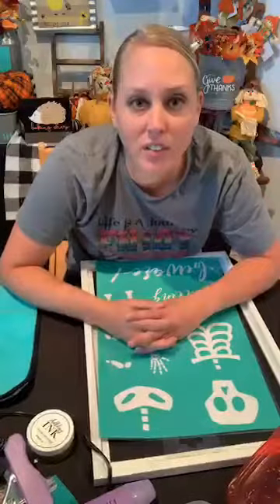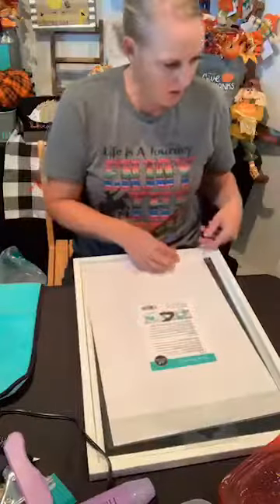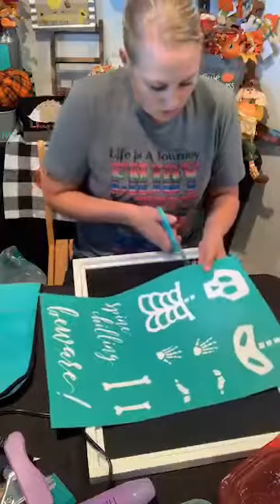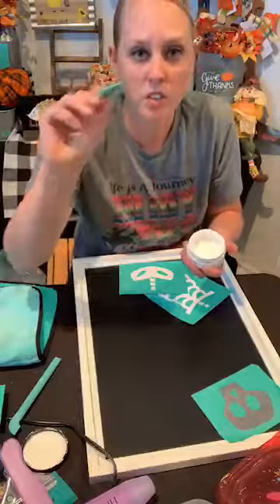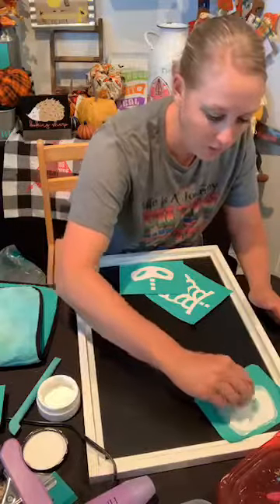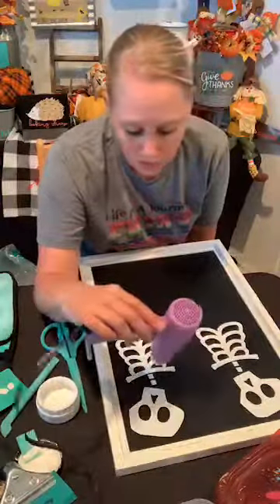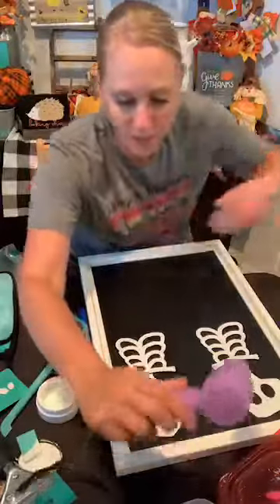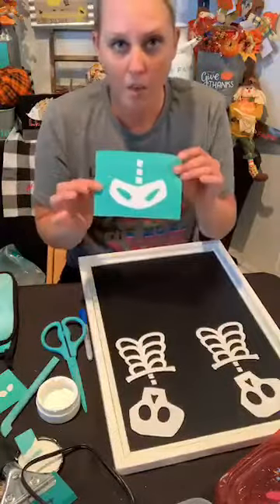How to Chalk a Halloween Decoration and a Farmhouse Decoration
Come join and watch as we make an adorable skeleton pair dancing and having fun!  This home decor is soooo perfect for the Halloween and fall season.  Then we decorate more for our farmhouse kitchen with a RETIRED transfer that has made a come back!!  These retired transfers that are now back will sell out quickly so head over to my website now!!